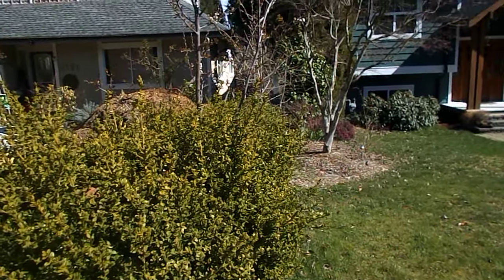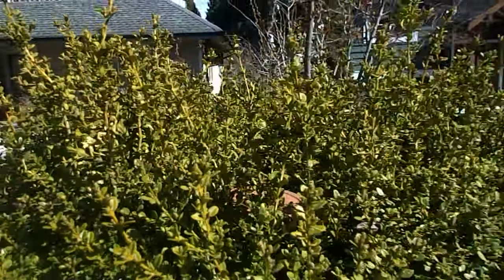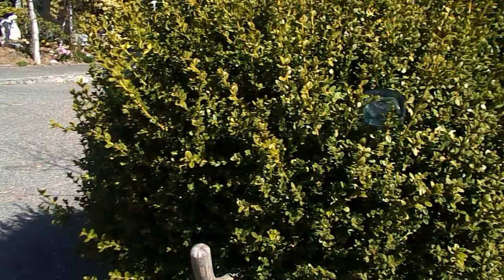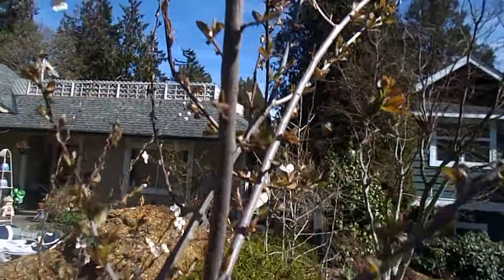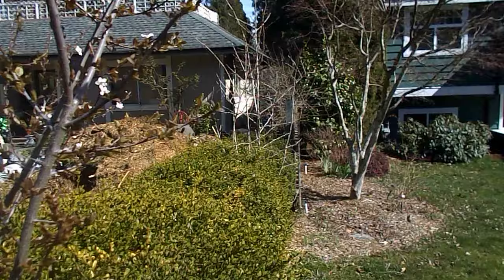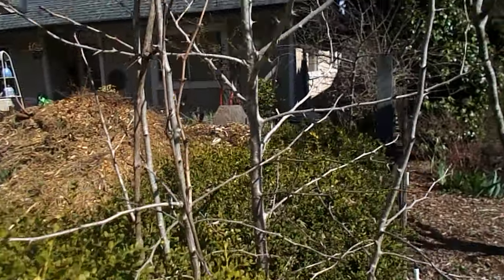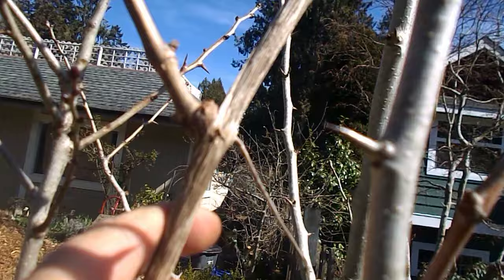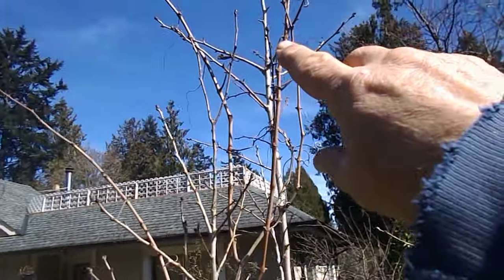Grapes growing in trees !